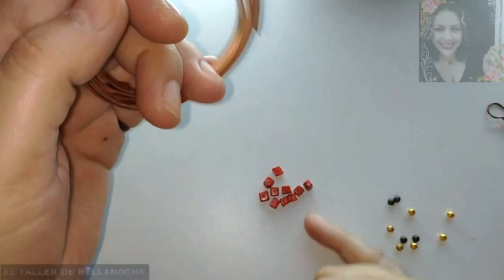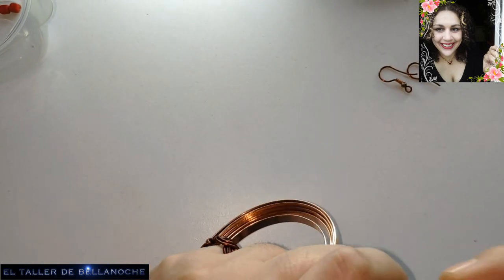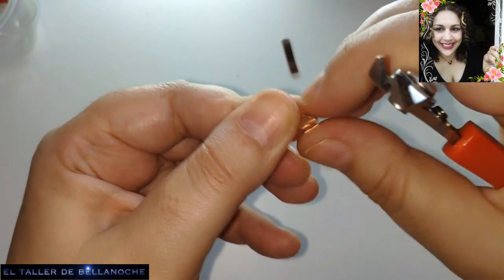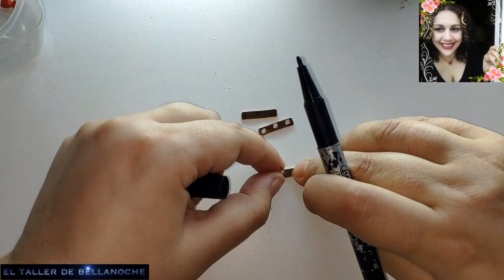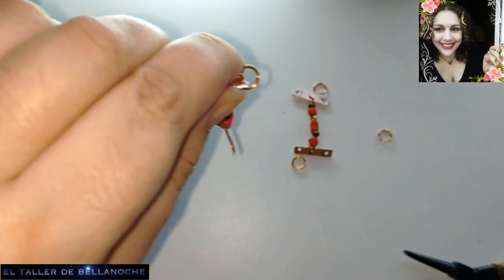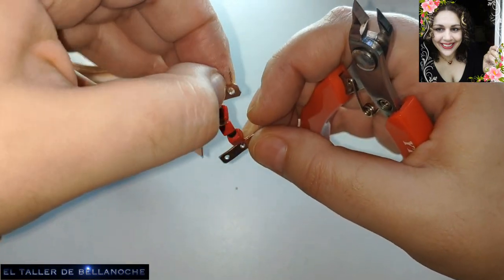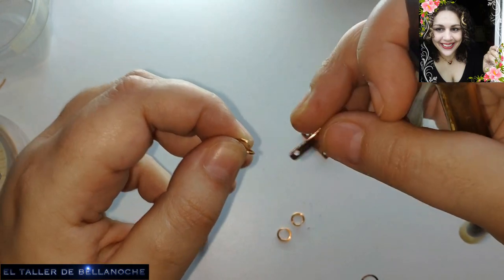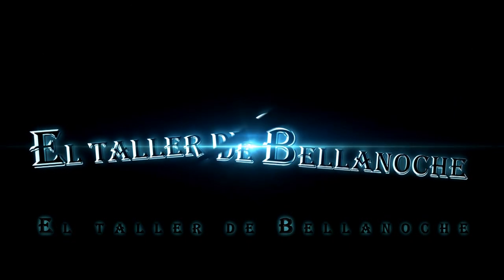COMO HACER UNOS PENDIENTES TRIDENTE ALAMBRE PLANO-HOW TO MAKE FLAT WIRE TRIDENT EARRINGS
Hola amigas y amigos,muchas gracias por visitar mi canal,es un placer estar de regreso con otro sencillo videotutorial
dirigido principalmente a los que se inician en la bisuteria artesanal y a quienes tienen problemitas de salud
para que lo usen como terapia ocupacional.Espero que os guste un gran abrazo y mucha salud para todos.

MATERIALES:

Alambre plano 6mmx1mm,

alambre de cobre de 1mm de diámetro,

alambre de cobre de 0.8mm de diámetro,

piedras chip rojas,

bolas de metal de bronce y latón de 3mm de diámetro

y 2 ganchos de pendientes.

Herramienta complementaria: alicates sacabocados.
Hello friends, thank you very much for visiting my channel, it is a pleasure to be back with another simple video tutorial aimed mainly at those who are initiated in the craft jewelry and those who have small health problems to use it as occupational therapy. I hope you like a big hug and good health to you all.

MATERIALS:

6mmx1mm flat wire,

1mm diameter copper wire,

0. 8mm diameter copper wire,

red chip stones,

3mm diameter brass and bronze metal balls

and 2 earring hooks.

Complementary tool: punching pliers.